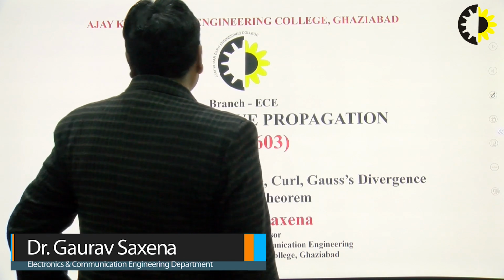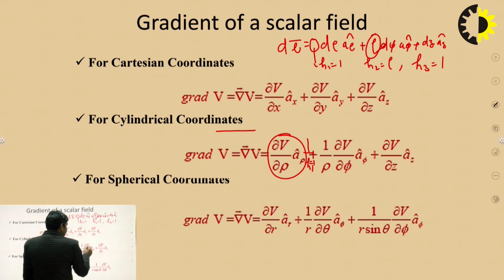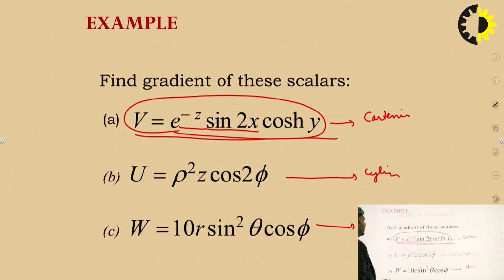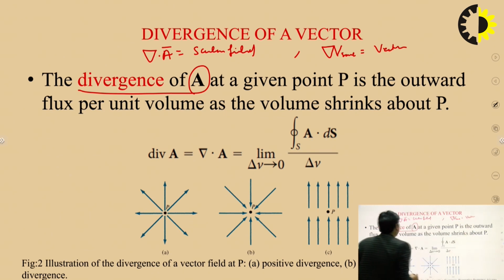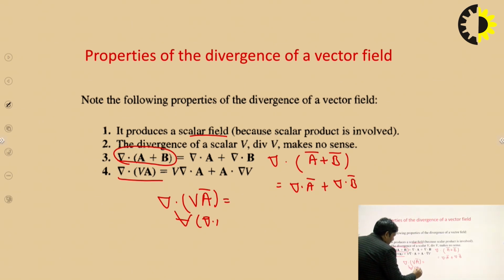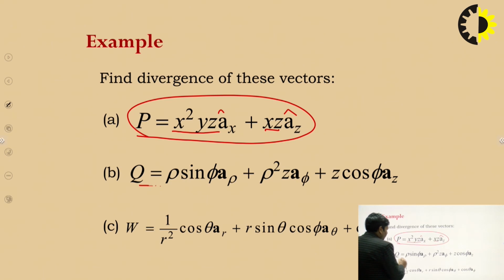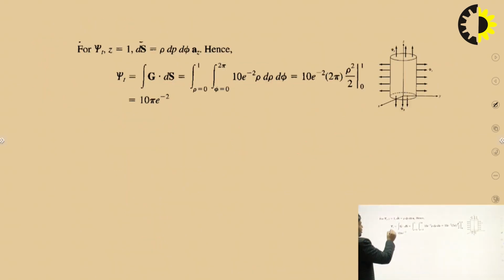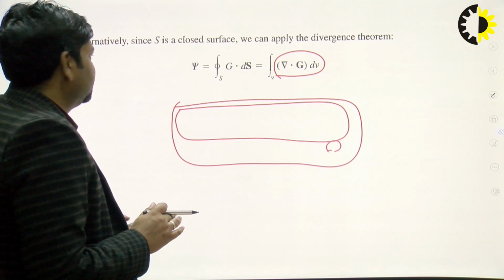|| GRADIENT OF A SCALAR, DIVERGENCE,CURL, GAUSS’S DIVERGENCE AND STOKE’S THEOREM || ANTENNA & WAVE P